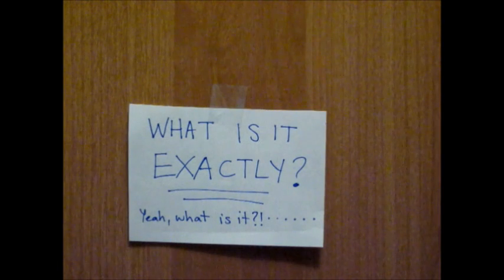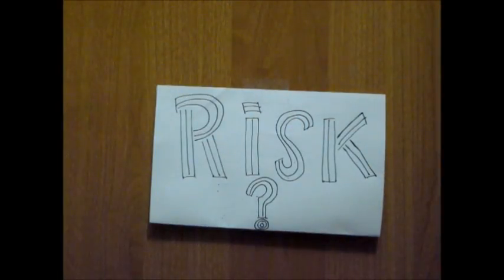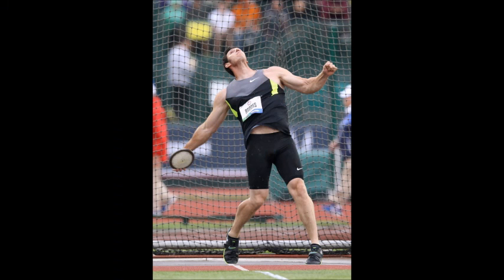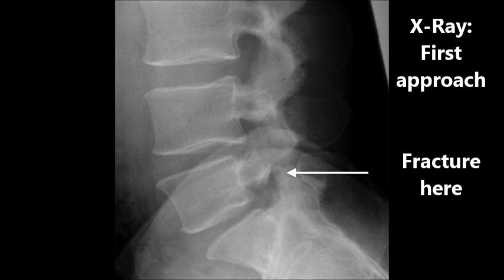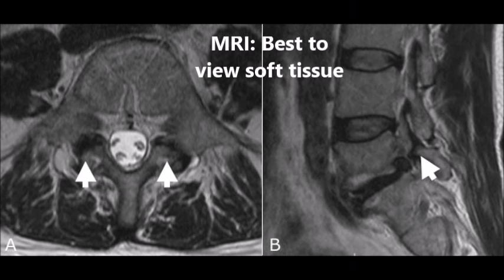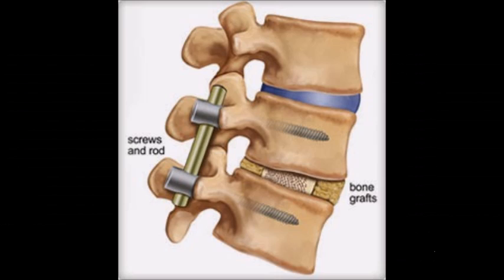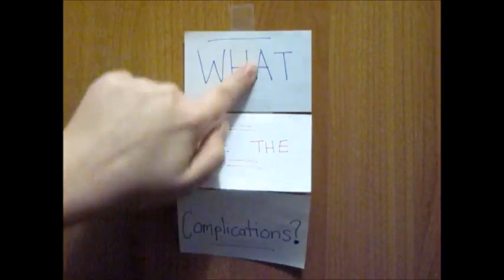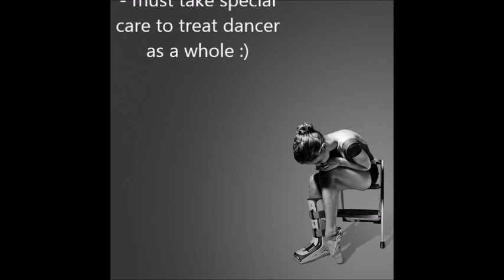Spondylolysis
This was a project for my Prevention and Care of Dance Injuries course. In the video I discuss the basics of the condition with a focus on the impact it has on dancers. I had a 7 minute time maximum allowed so I tried to fit in as much information as I could in this short amount of time. I hope you all find this video informative and helpful.